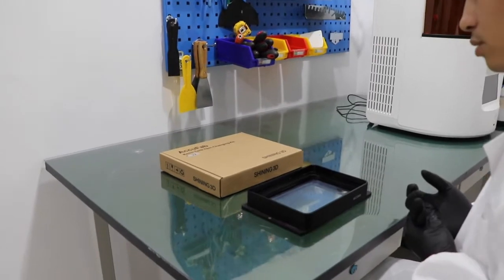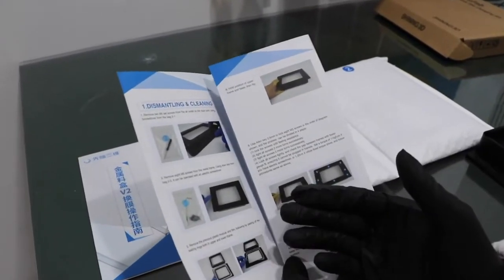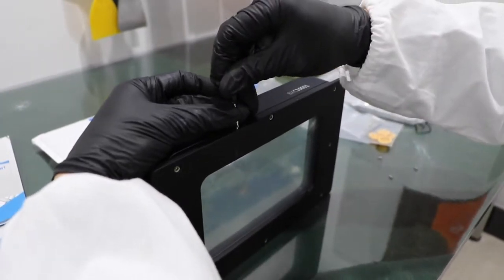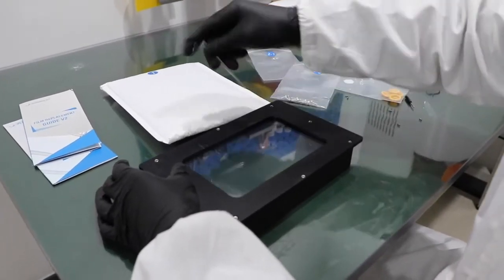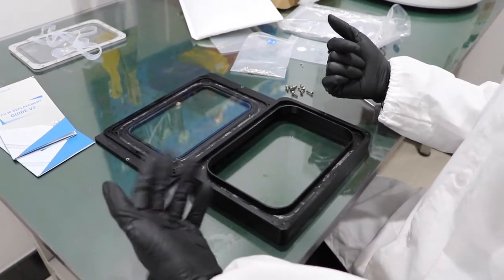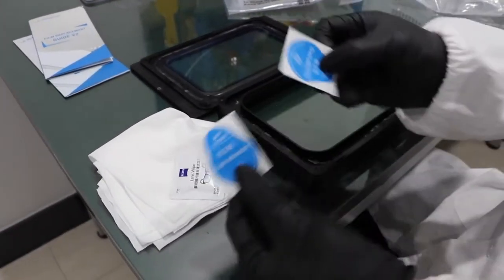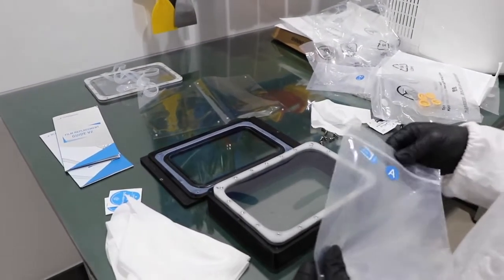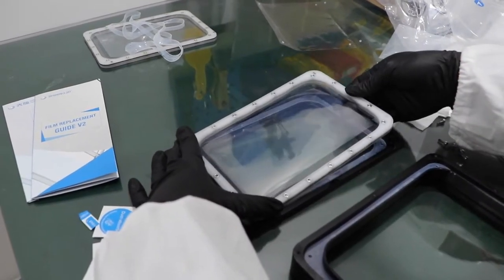Accufab-D1: Resin Tank V2-Film replacement guide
Video Tutorial on the Film replacement for the Resin Tanks V2.